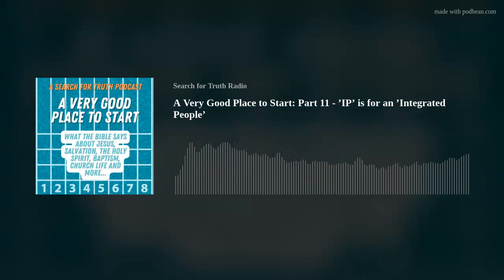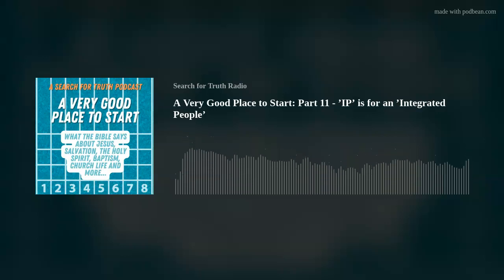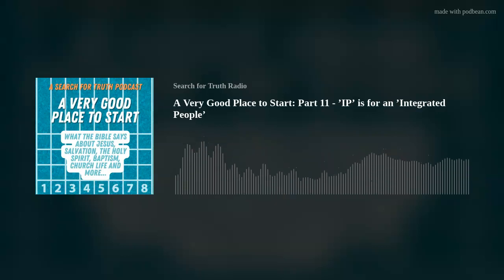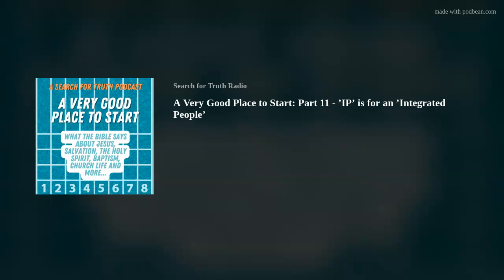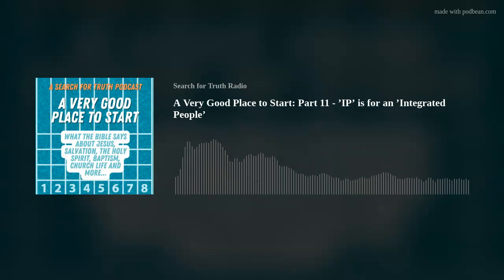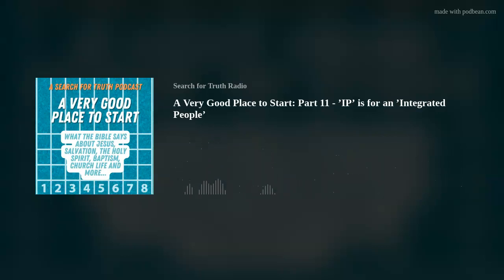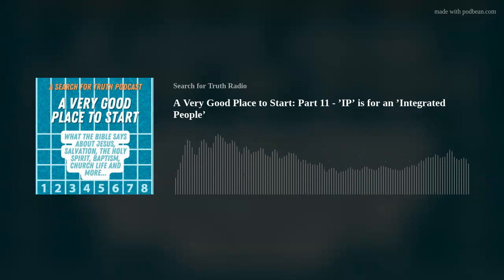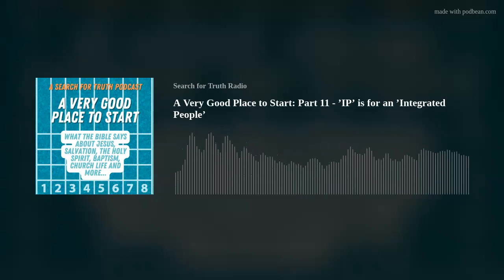A Very Good Place to Start: Part 11 - ’IP’ is for an ’Integrated People’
The famous song by Julie Andrews begins with the words: "Let’s start at the very beginning, A very good place to start" and this book is designed to be especially useful to those who are starting their journey in the Christian faith by exploring some key topics including salvation, who Jesus is, who the Holy Spirit is, baptism, discipleship and how a church should function.